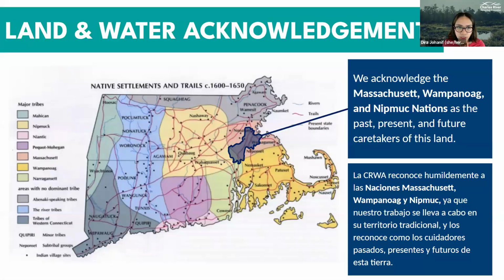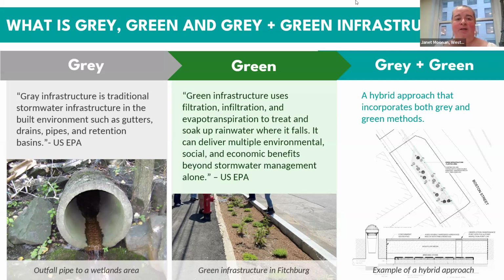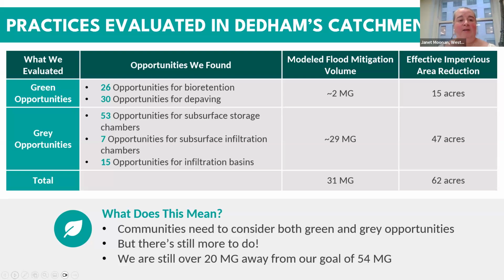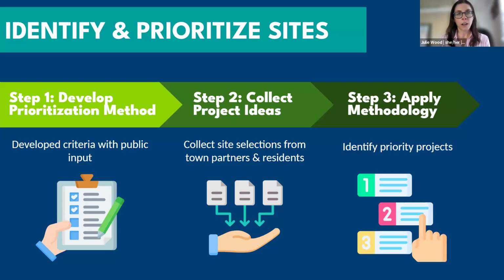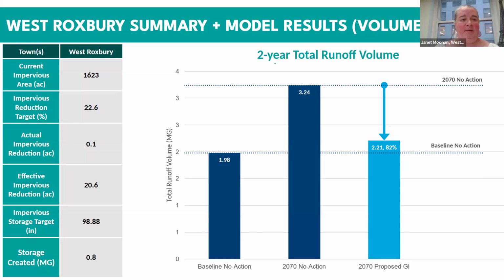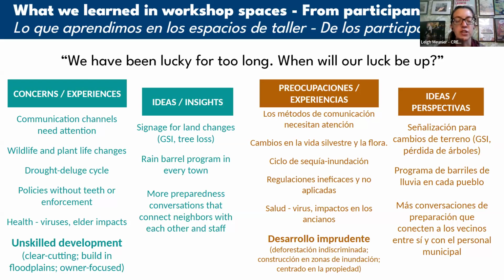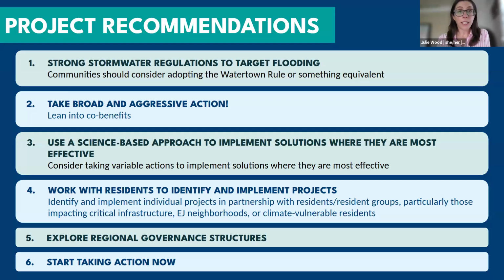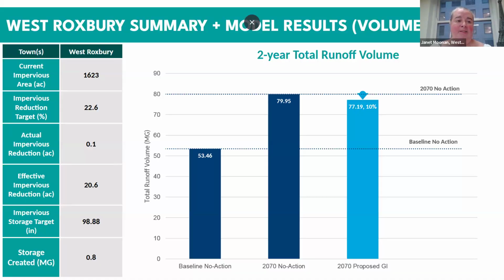Building Resilience in the Watershed with the Charles River Flood Model - June 2025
Adapting to the impacts of climate change is a daunting task, but many local cities and towns are facing this challenge head-on!

For the past four years, about two dozen communities in the Charles River Climate Compact (CRCC) have collaborated with CRWA and Weston & Sampson to identify opportunities to reduce flooding and build resilience to climate change.

Watch to learn about innovative green and grey flood mitigation solutions, how we could use ponds for added storage and their potential to reduce extreme flooding, and actionable recommendations to safeguard our watershed’s future.

Don’t miss this opportunity to be part of the conversation!